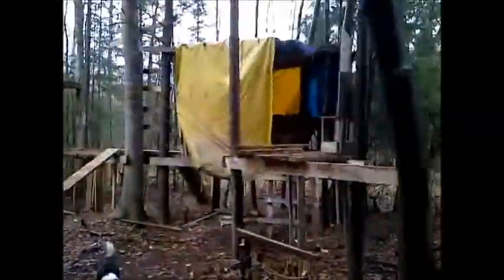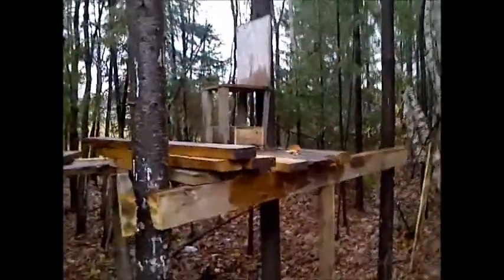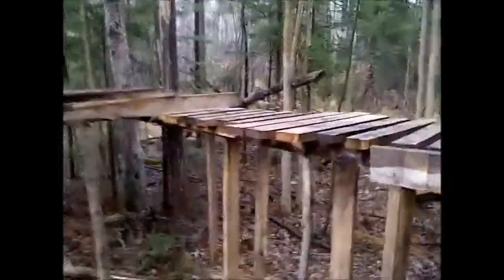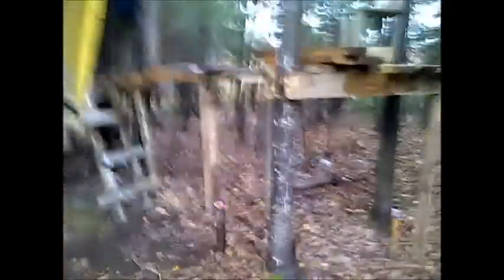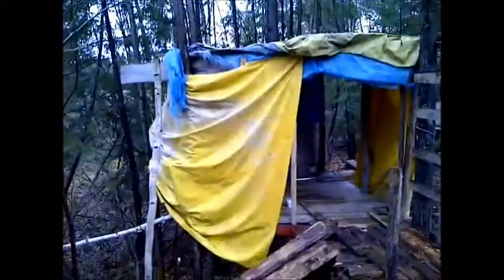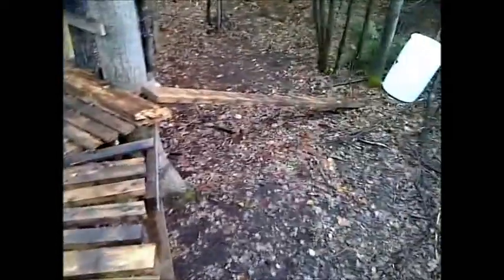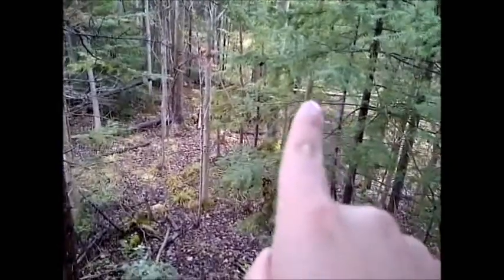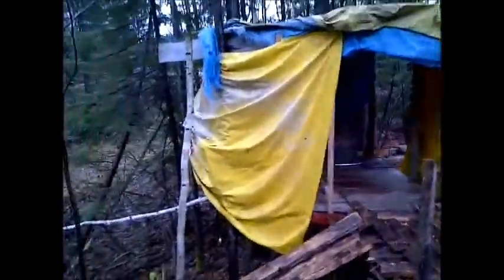tree house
the tree house we bult by/from hand